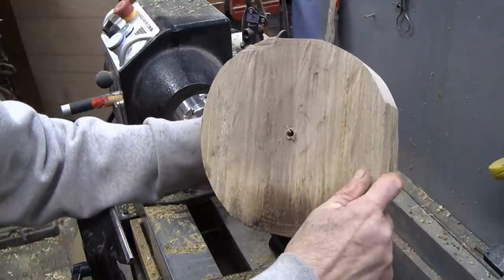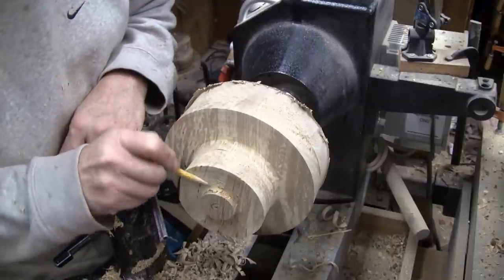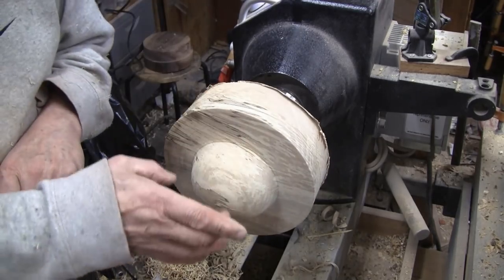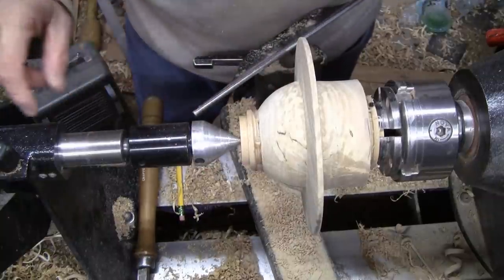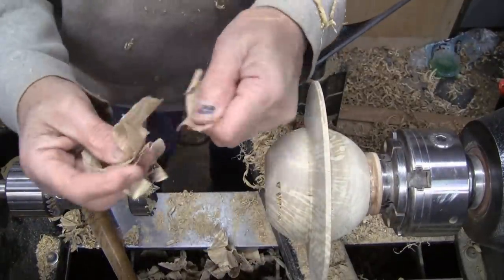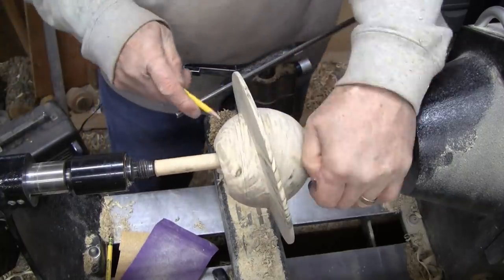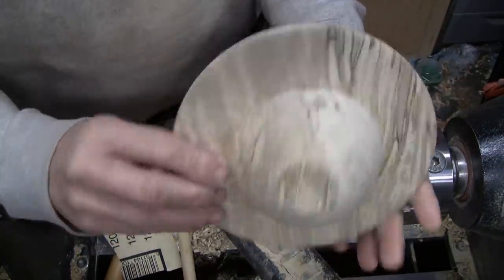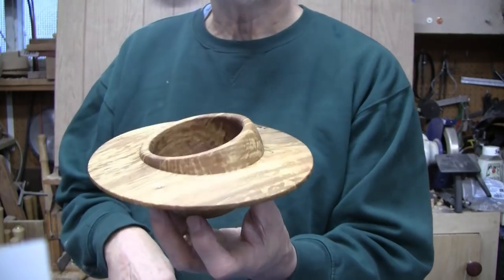My Wood Turning Flew Into Space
My first Saturn Bowl was lots of fun. I think this is a very simple way to get the shape. It is a simple multi axis turning.  Made from spalted Sweet Gum and finished with Danish oil.
The Great Conjunction...when Spalted Sweet Gum meets a bowl gouge

Look up other turnings I have done:
Abrasive Paste Polishing Paste Wipe on Poly
Black Locust Hollow Form
Multi Axis Square Bowl
Siberian Elm Hollow Form
Dodecahedron Soccer Ball Sphere
Olive Wood Turnings
Illusions

Olive Wood Turnings
Illusions
Segmented Vase